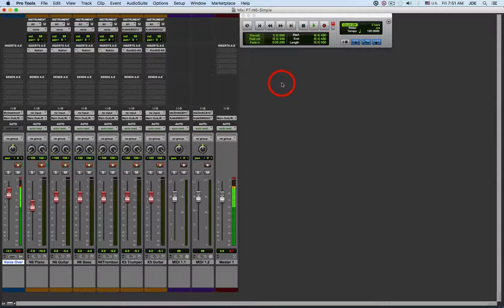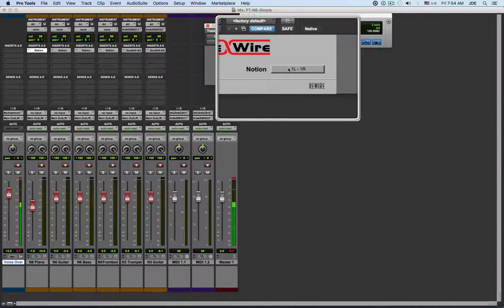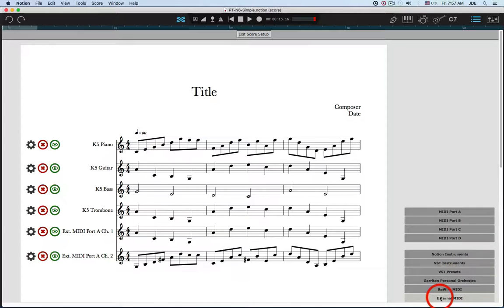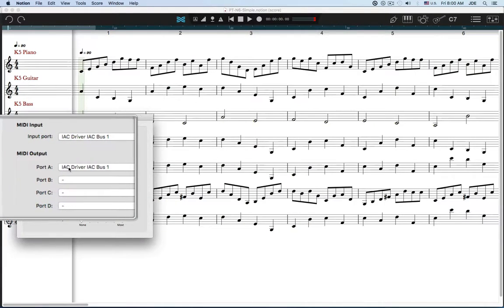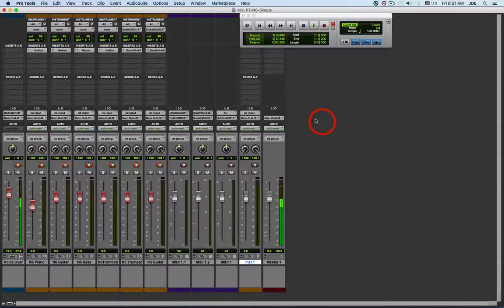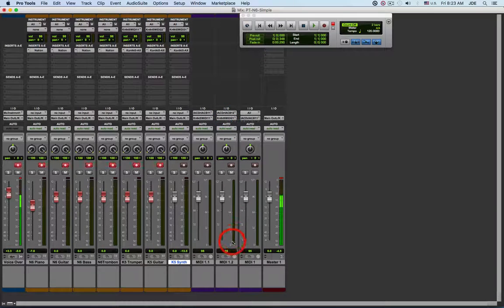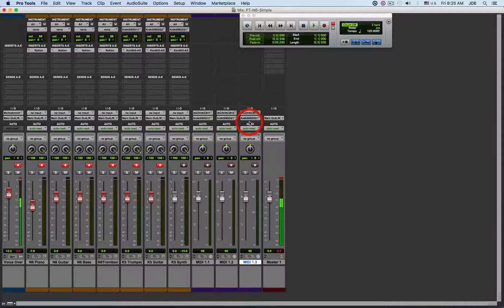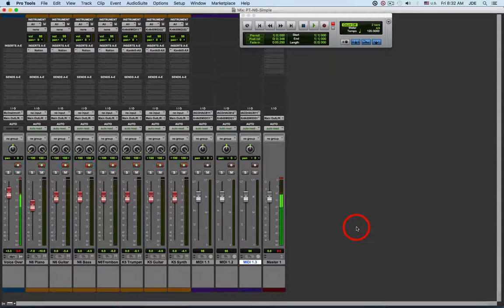Pro Tools 11, NOTION 6, Kontakt 5, and ReWire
This video tutorial shows how to do ReWire with Pro Tools 11 as the ReWire host controller and NOTION 6 as the ReWire slave, with both applications hosting Kontakt 5 virtual instruments.

NOTION 6 is sending MIDI notes and commands from its External MIDI staves via a virtual MIDI cable to Pro Tools 11 to play some Kontakt 5 virtual instruments hosted in Pro Tools 11, and NOTION 6 also is sending the audio generated by its hosted Kontakt 5 instruments to Pro Tools 11 via ReWire audio pipes.

It's all good, and it works very nicely on the Mac.